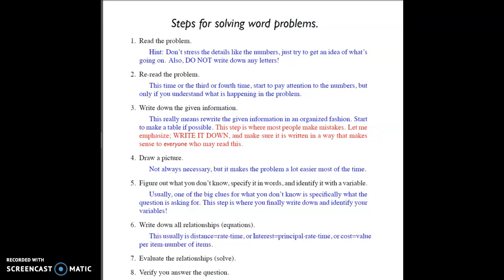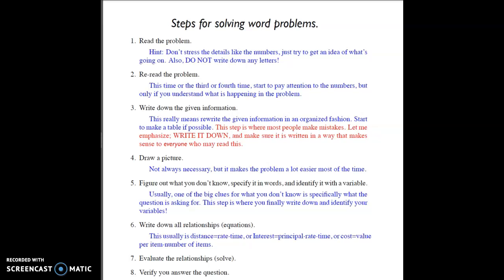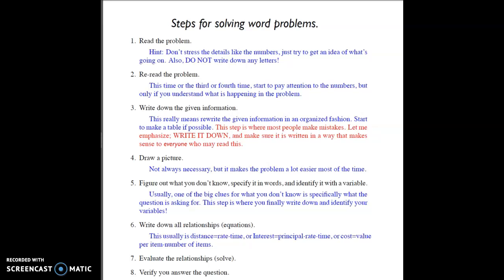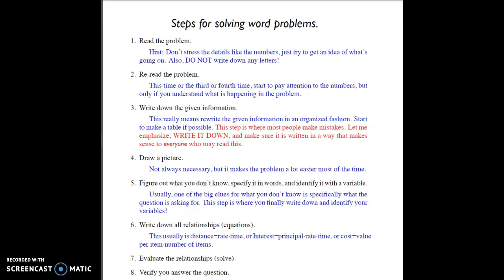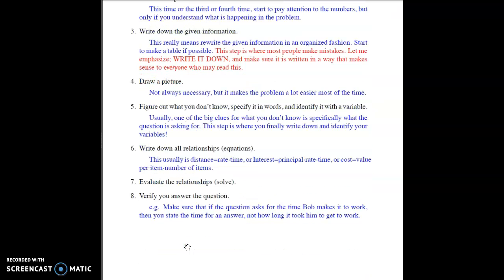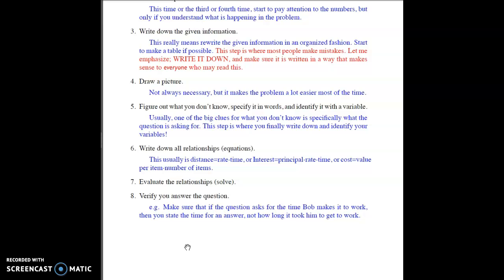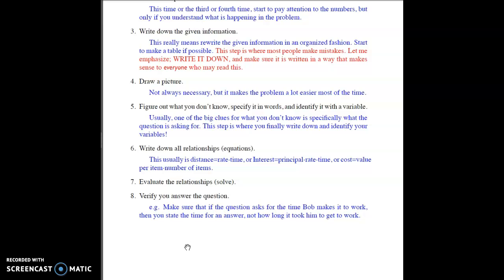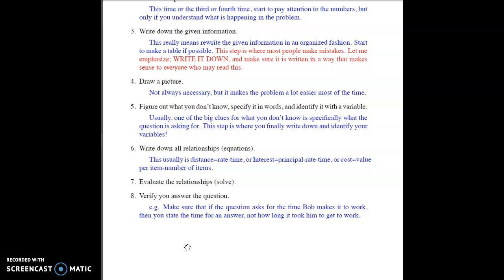Steps for solving word problems